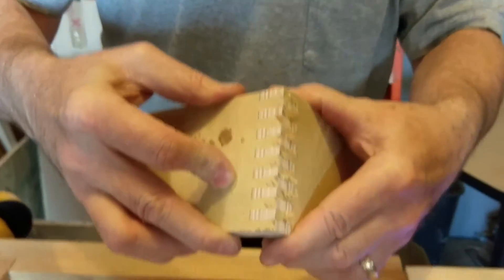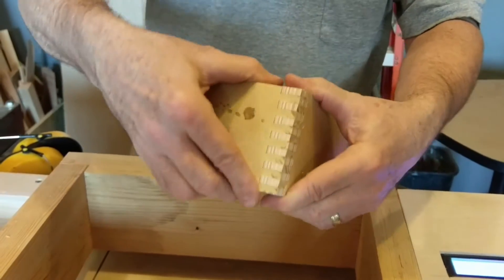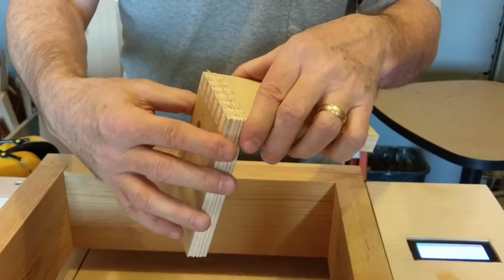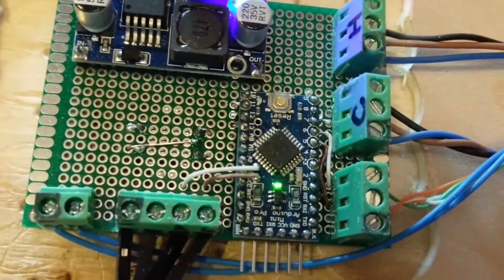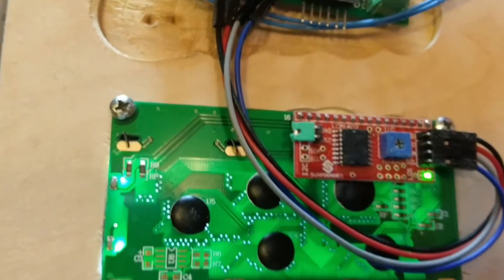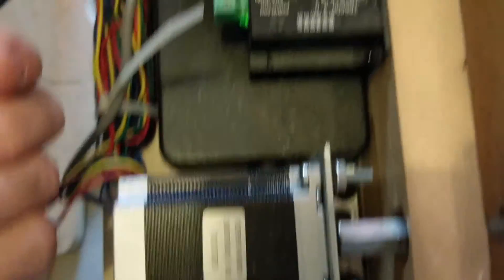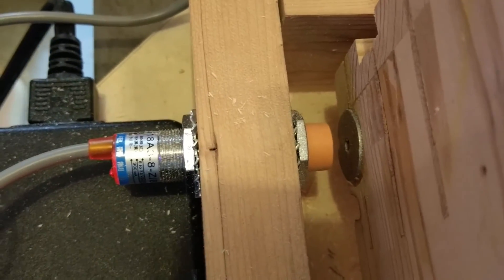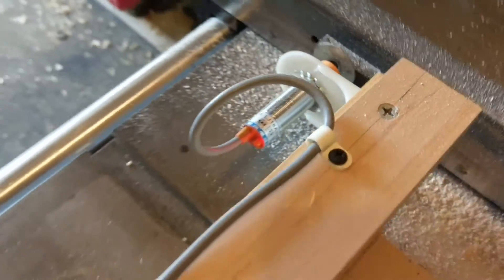Box joint jig meets arduino 2 of 2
Matthias Wandel's Box Joint Jig Meets Arduino / Stepper motor